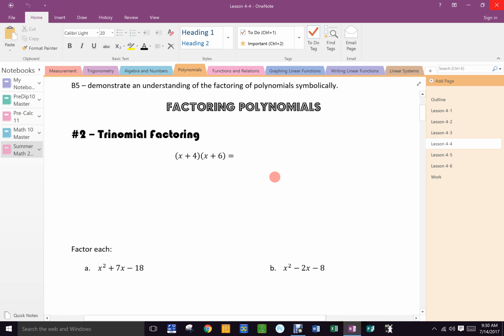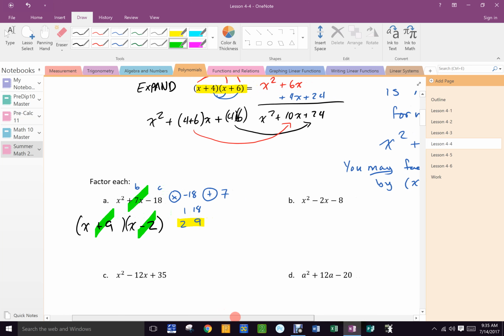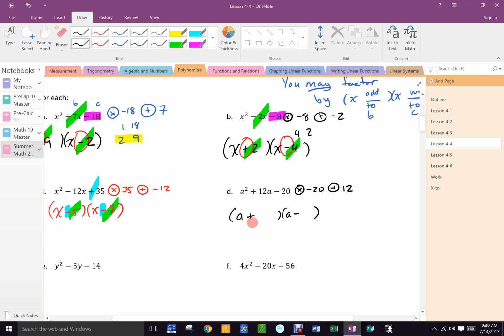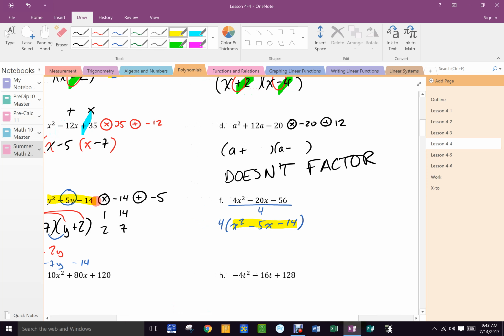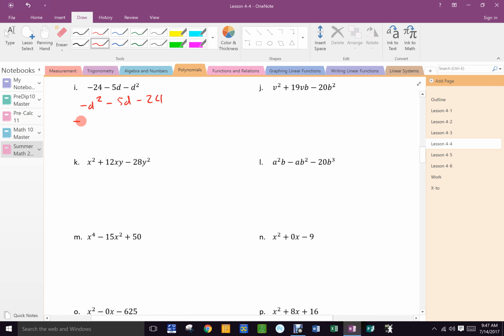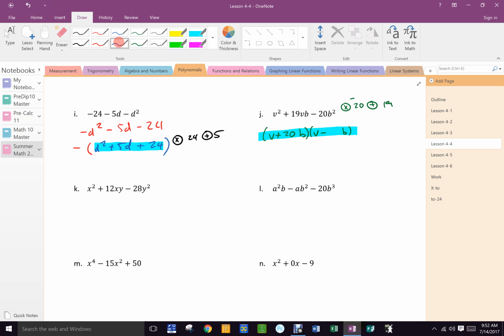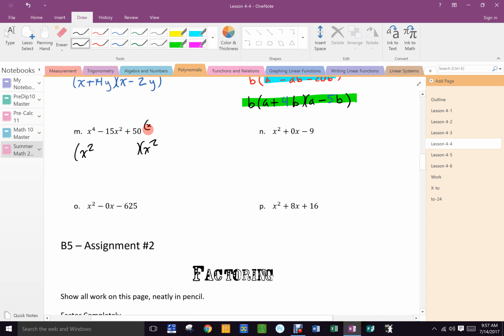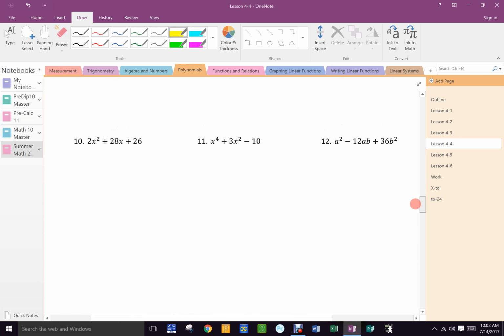July 14 2 Trinomial Factoring I